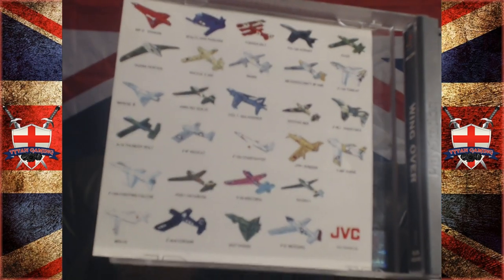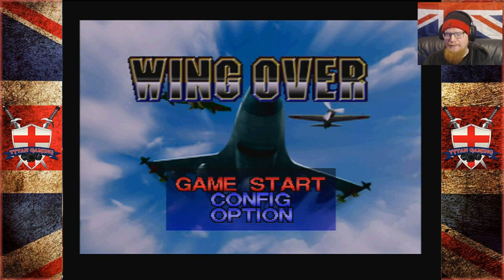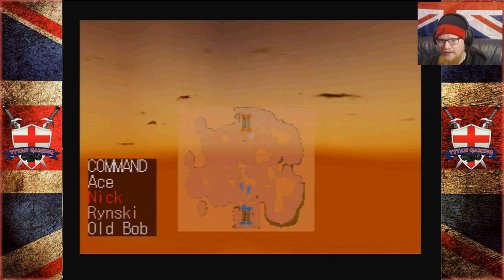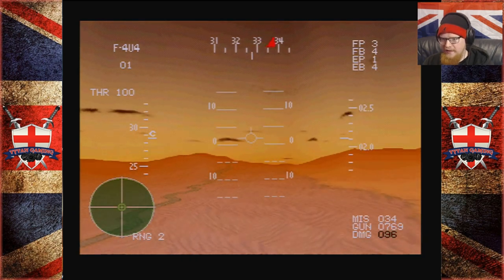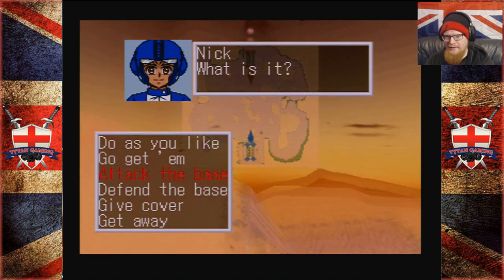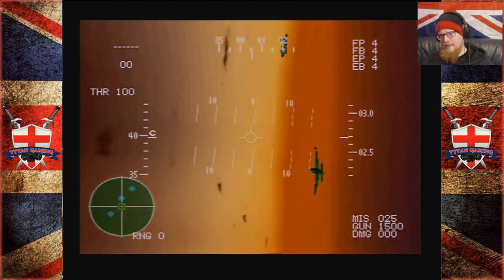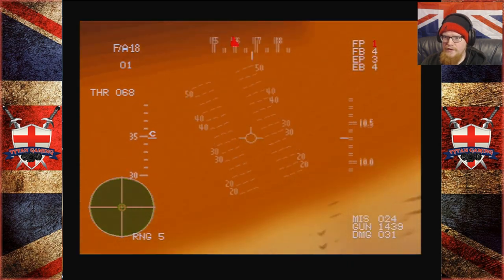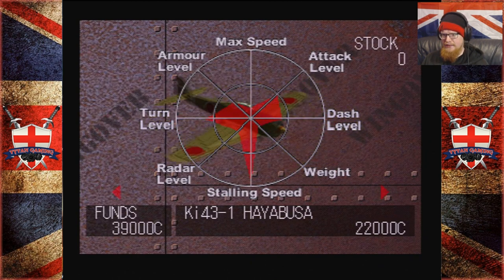Tytan Tries | Wing Over | Ps1 | Ep.4